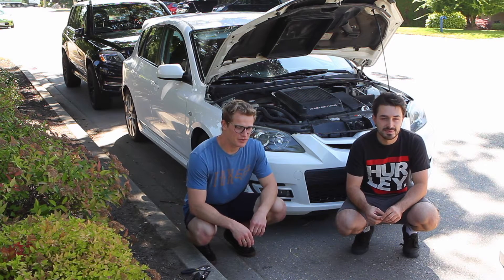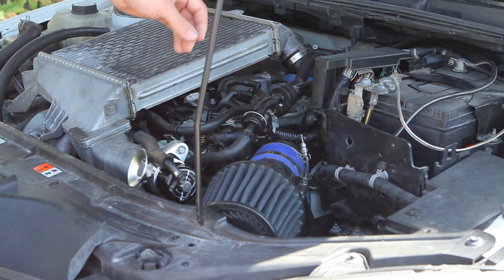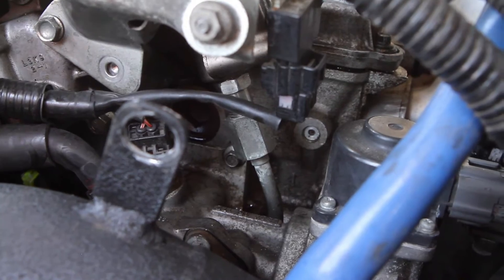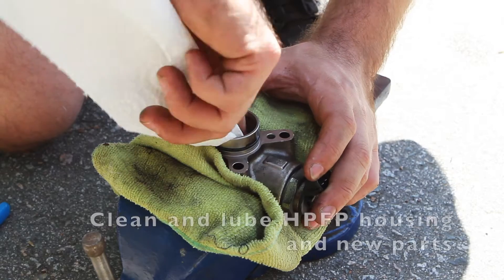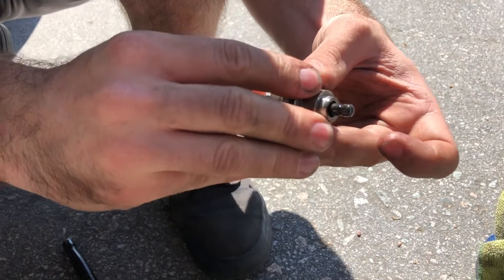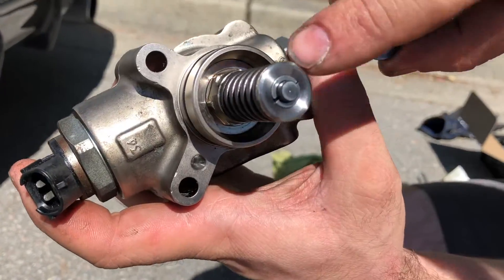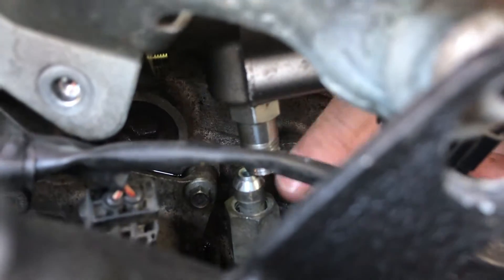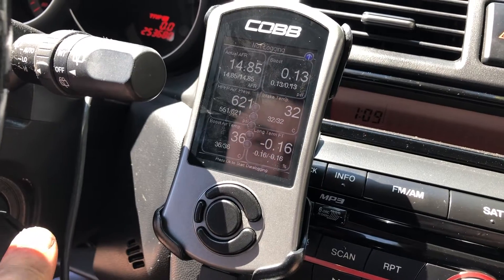HPFP Mazdaspeed 3 Autotech Internals Install How To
In this video we show you how to remove your high pressure fuel pump to upgrade the internal components so that you can maintain high fuel pressure while turning up the boost on your Mazda Speed 3. We used autotech internals for this install. This job involves some crucial components of the engine so be sure to orientate your HPFP internal components correctly when installing the new components. Remember to pull your ignition fuse or fuel pump fuse then crank the engine to drain fuel pressure before disconnecting lines.